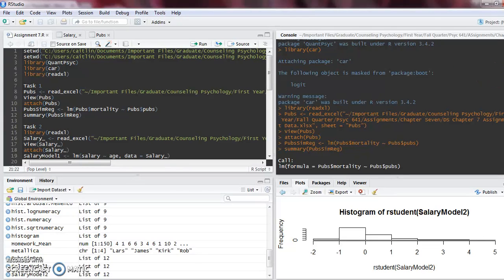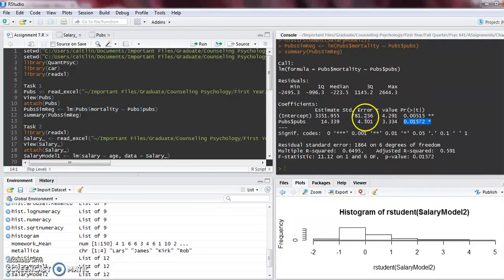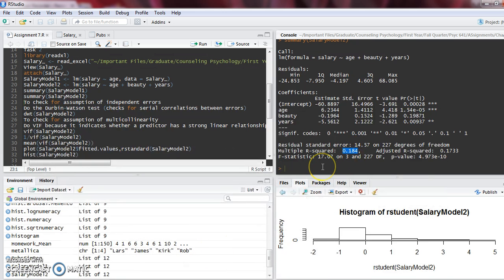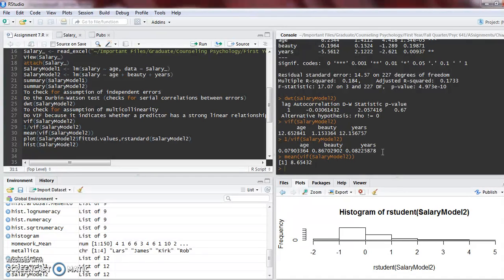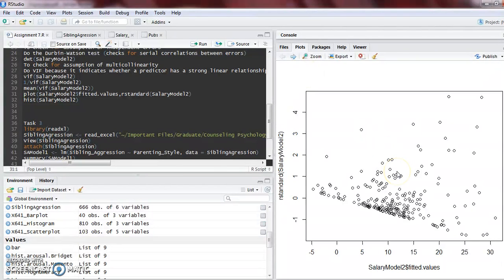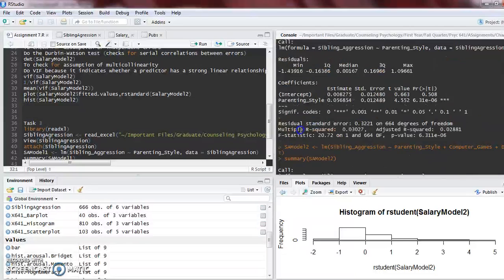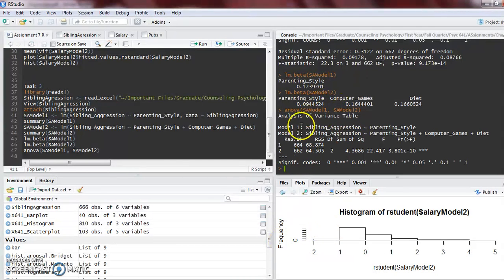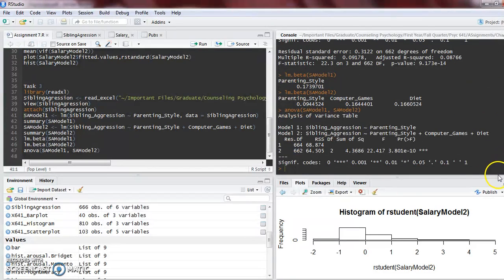PSYC 641 Chapter 7 (Regression)